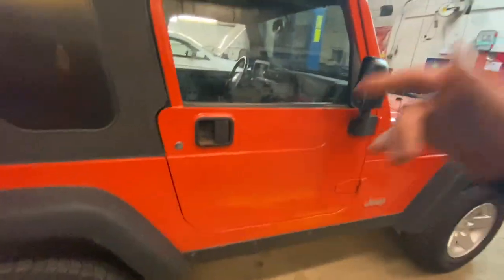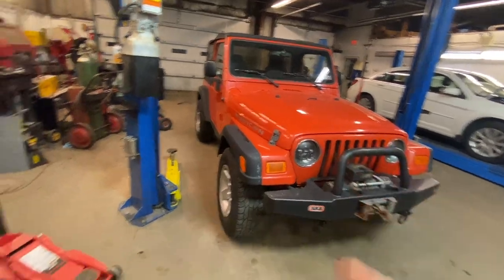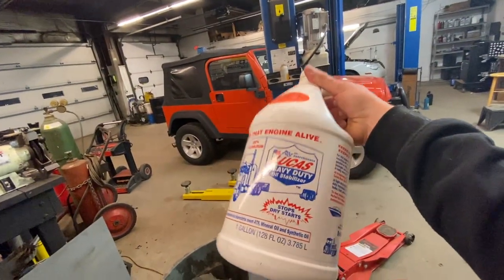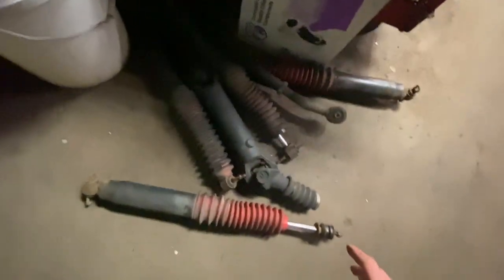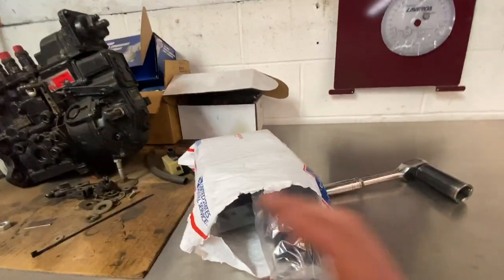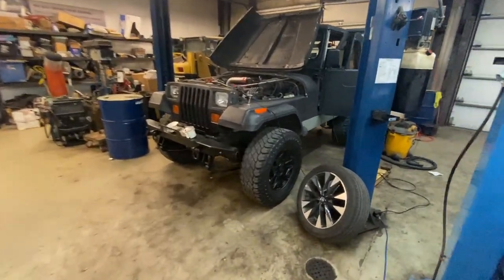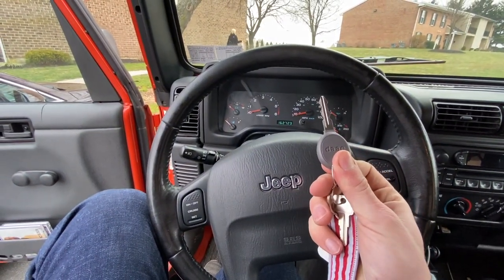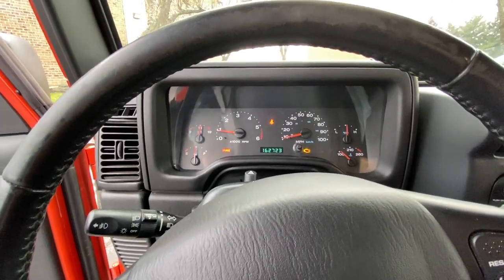My Jeep Rubicon Has Rod Knock After 1700 miles :(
Hope you guys enjoy the video! Any music heard is not rightfully owned by me!
Make sure to follow the accounts below on instagram! They're all a big help in doing what i do with the jeeps!